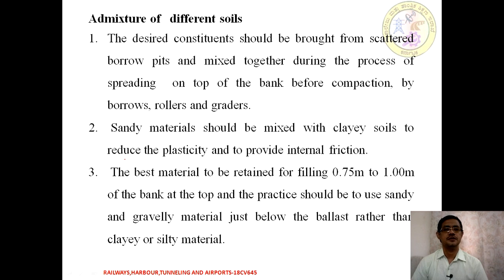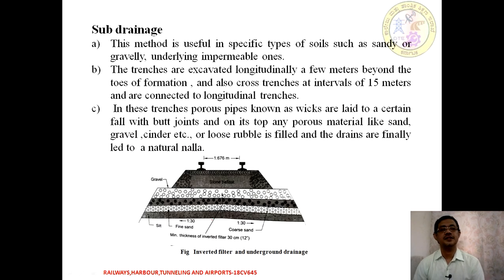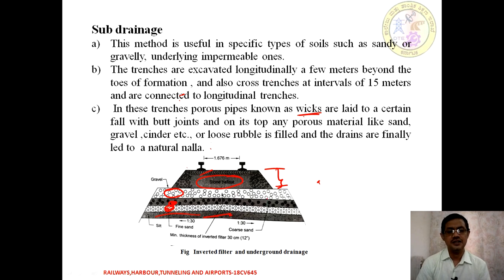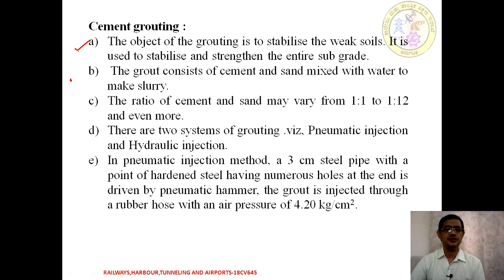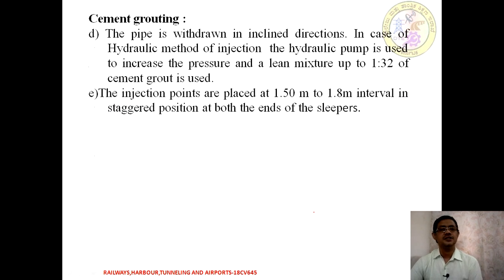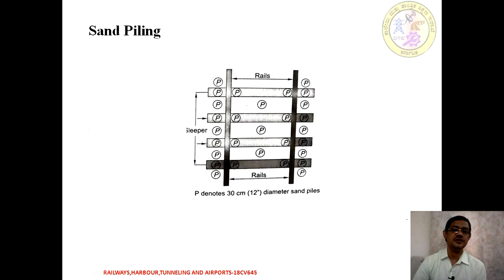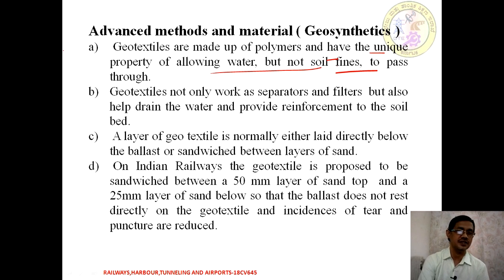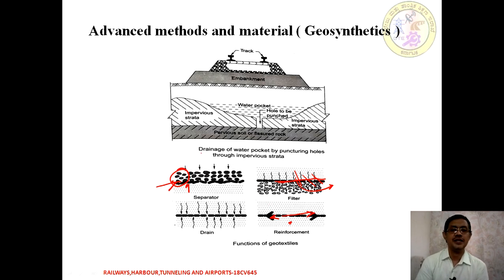CV 18CV645 Module 02 Session 2.0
Module02 Railway  Construction and Maintenance Session#2.0 Stabilization of track on poor soil